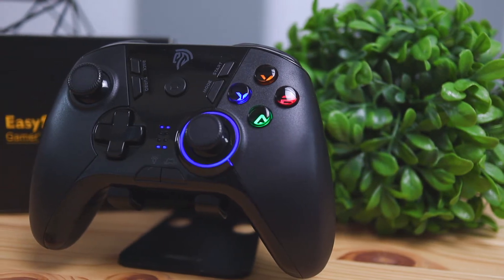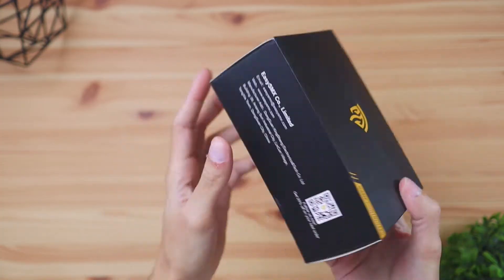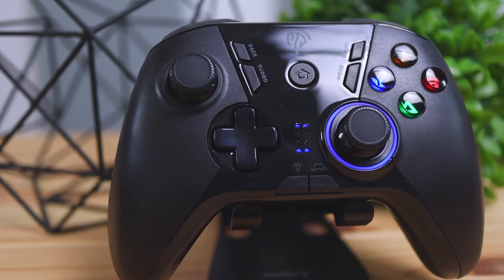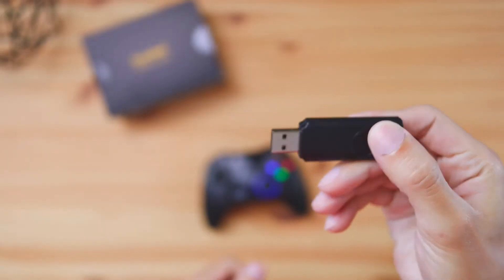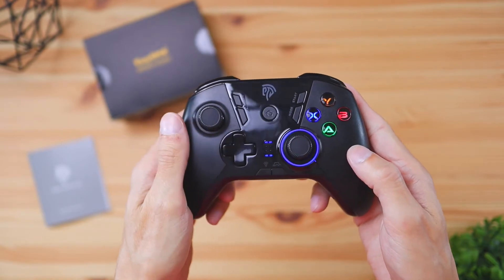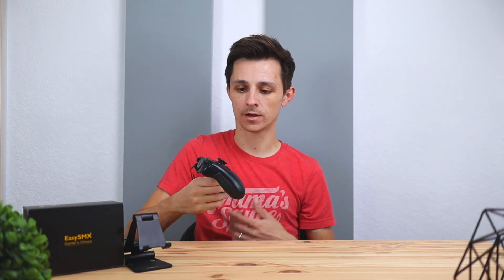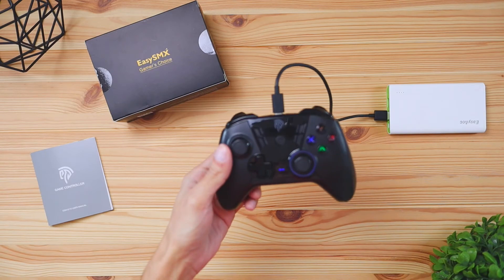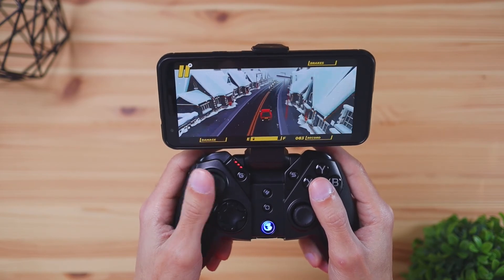EasySMX ESM 9110 Controller Review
EasySMX Controller

Product Features:
- Adjustable dual vibration, built-in asymmetric dual-vibration somatosensory motor, vibration intensity can be adjusted to five levels, real experience of collision, vibration and other scenes in the game

- Programmable keys, there are four programmable keys (M1, M2, M3, M4) at the bottom of the controller, which can help players immediately improve the game level and enjoy the game better

- Adjustable LED lighting, handle ABXY key and right joystick, with cool LED lighting brightness 5 adjustable

- For Windows XP/10/7/8/8.1, android phones for PS3 and otg tablet pc android TVS and TV BOX version 5.0 or higher